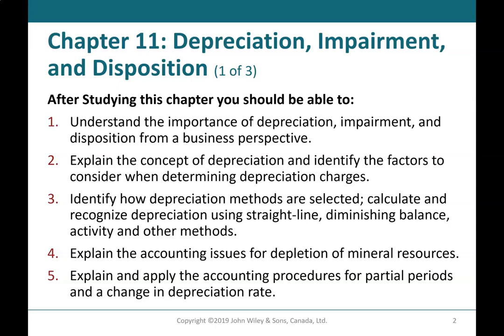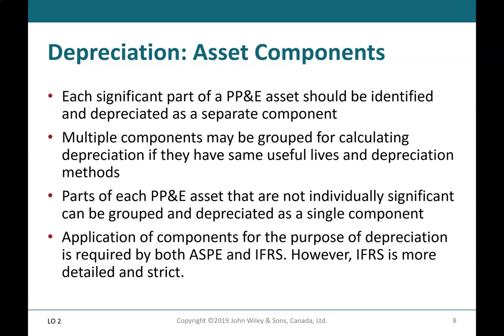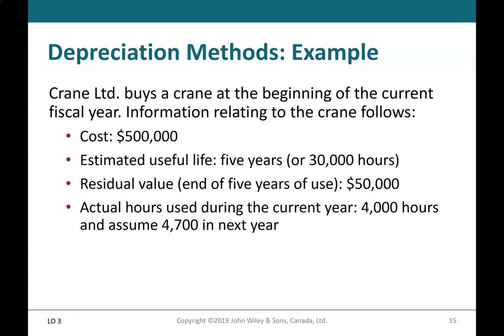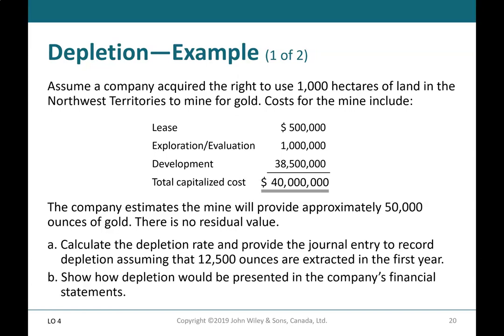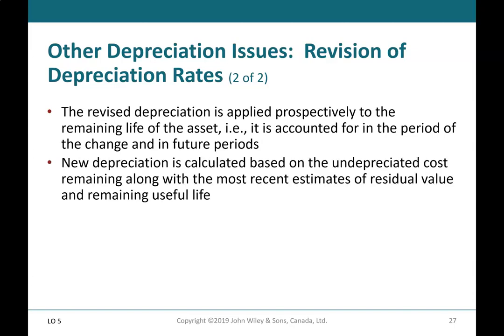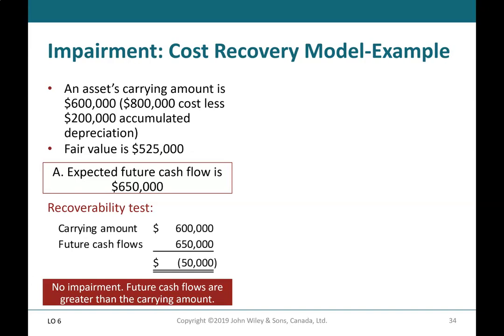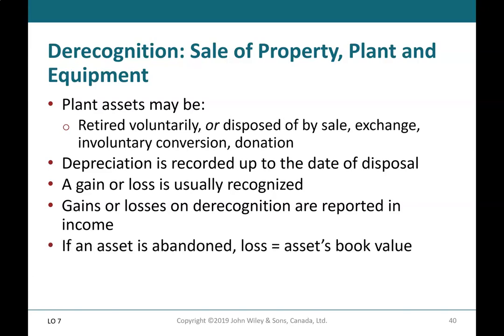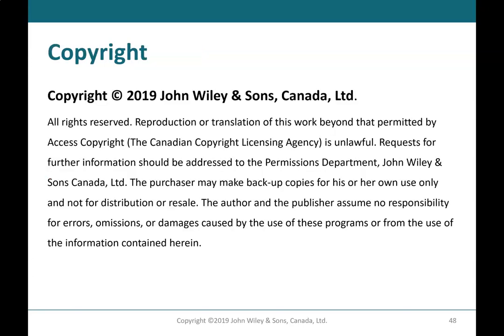Depreciation, Impairment, and Disposition